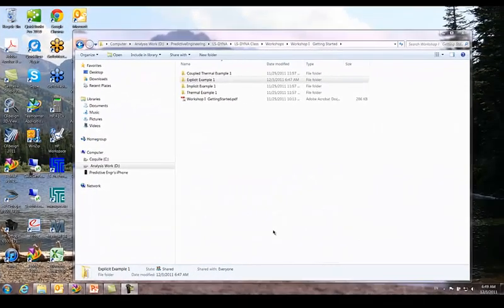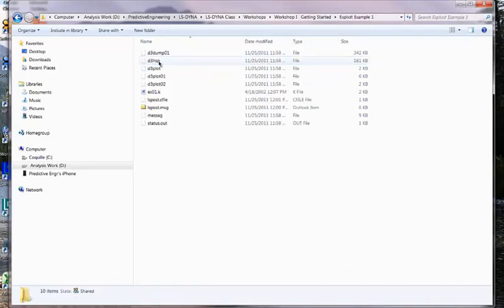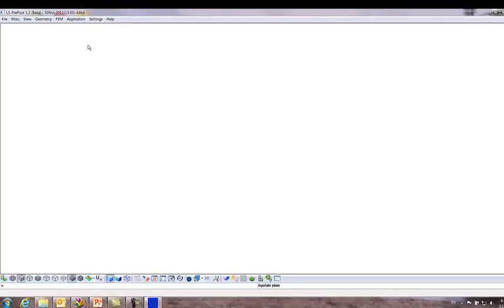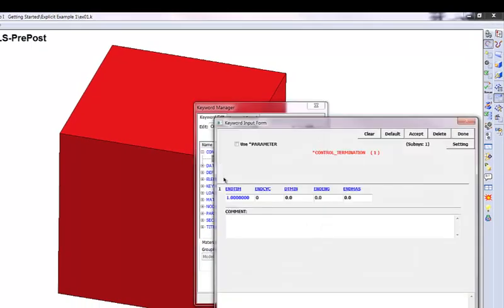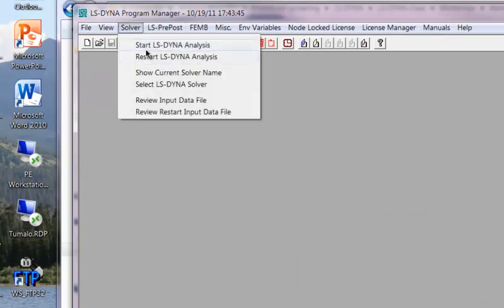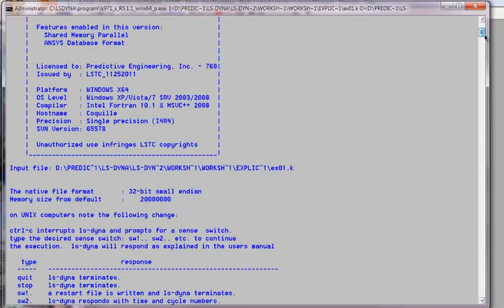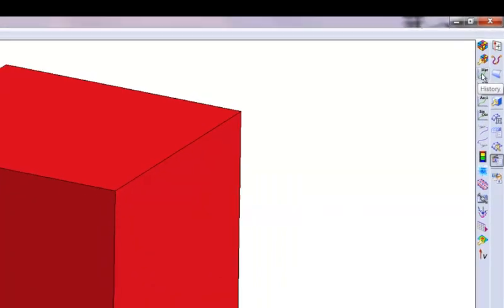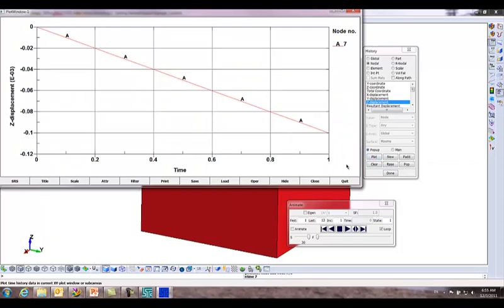LS-DYNA Analysis for Structural Mechanics: Workshop I Getting Started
This is the first Workshop in our FEA training course: LS-DYNA Analysis for Structural Mechanics. This course is geared toward the engineering professional simulating highly nonlinear, transient dynamic problems involving large deformations and contact between multiple bodies.
In the class we cover:
• Explicit FEA Mechanics
• The technology of creating accurate nonlinear, transient FEA models
• How to do your own research to create more advanced simulations
• Our condensed experience and that of our colleague’s toward inoculating you against repeating our mistakes

If this type of class interests you, please see Predictive Engineering.